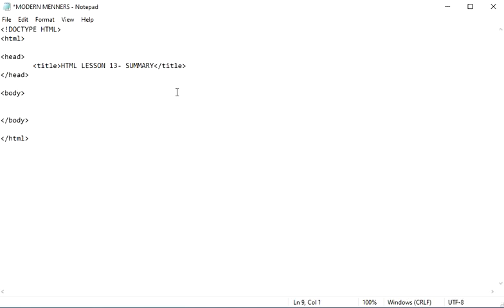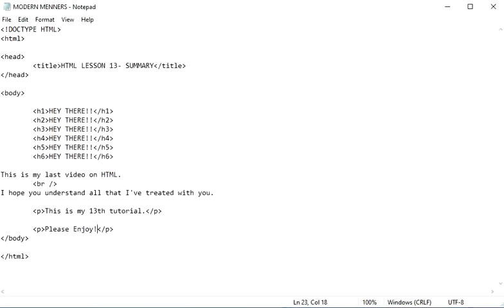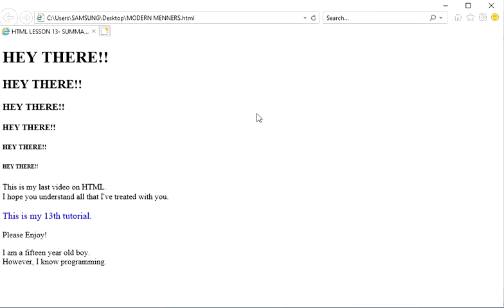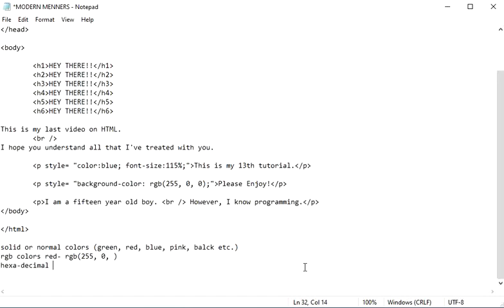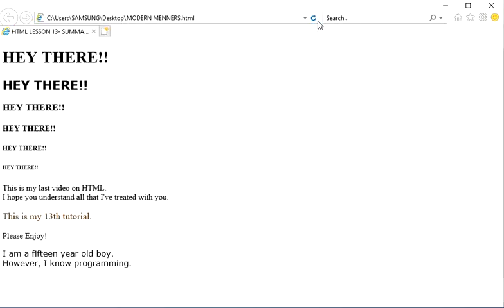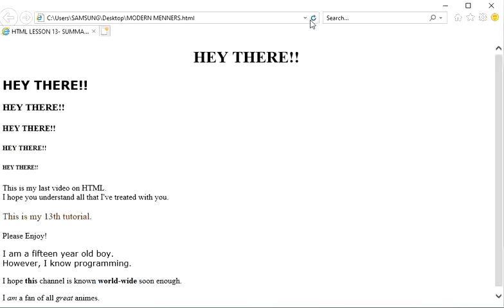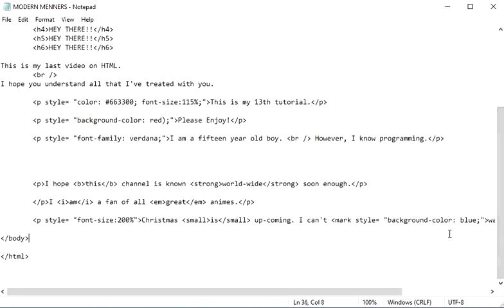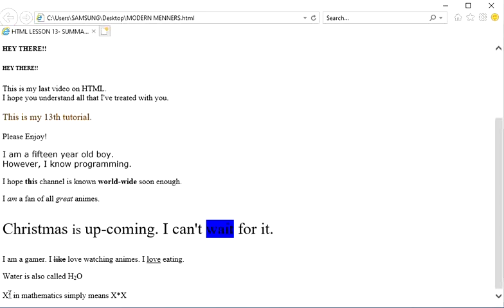HTML lesson 13 - SUMMARY (PART 1)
Unfortunately I have taught you all the basics for HTML web development. Therefore, this video is to summarize what we have learnt so far. However, if I summarize all of HTML in one video, then it will take lots of hours. Therefore, I am summarizing it in parts. This is the first part of the summary.

I hope you understand my brief summary. Other videos will be uploaded i.e. the other parts of the summary.